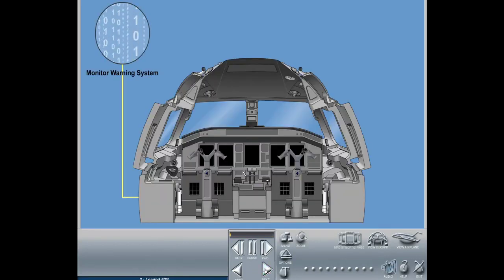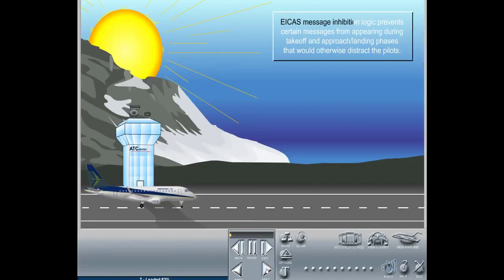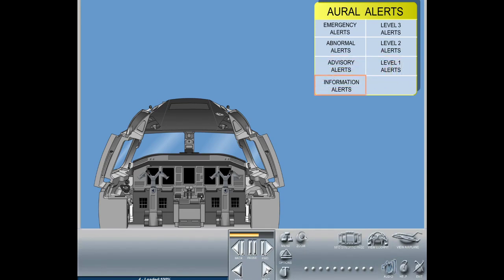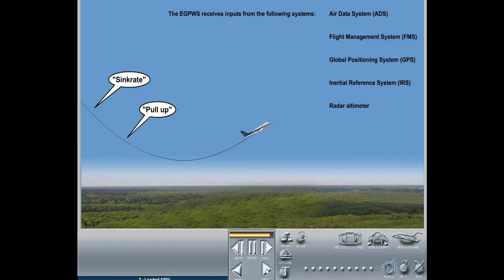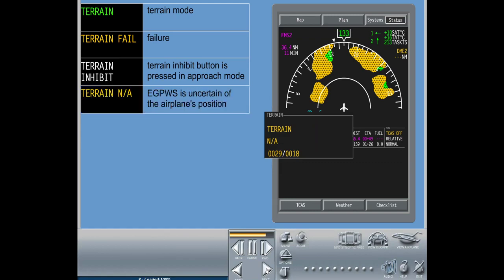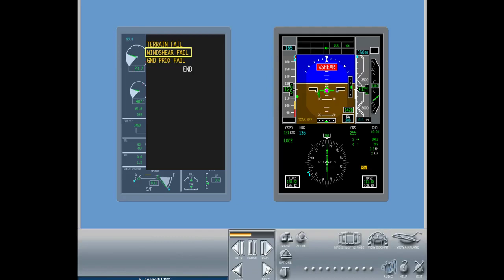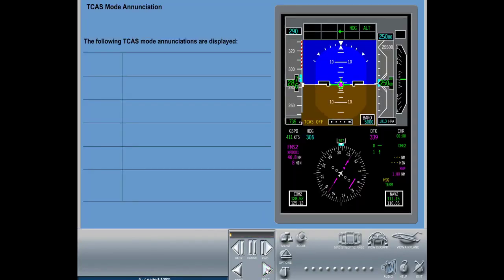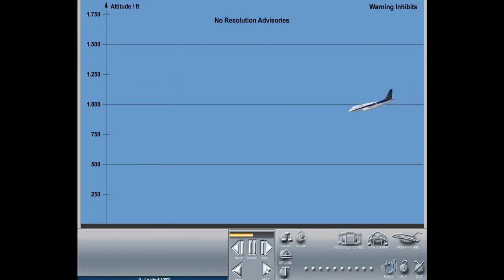E175 Systems Training Visual & Aural Warnings